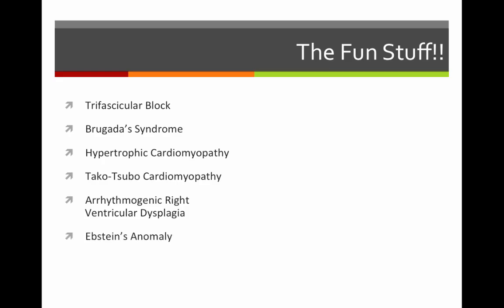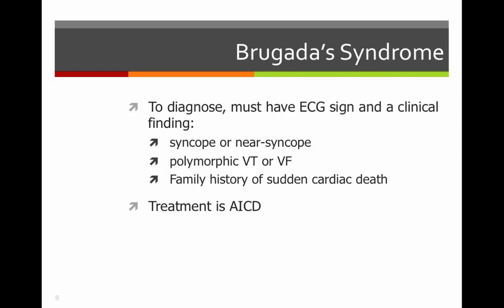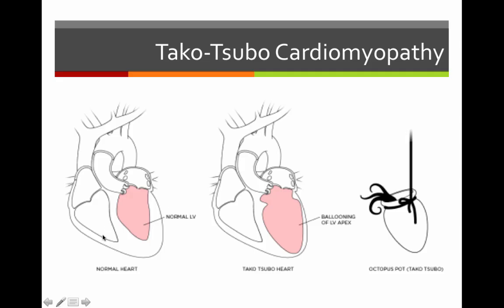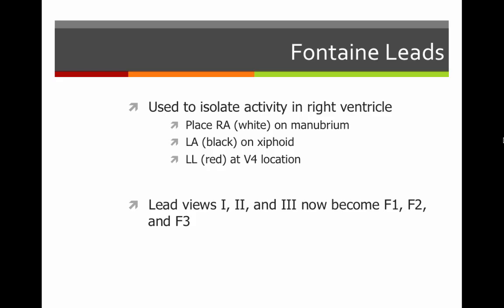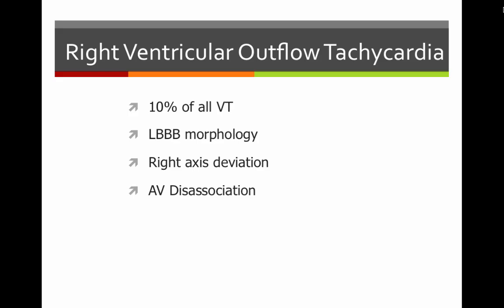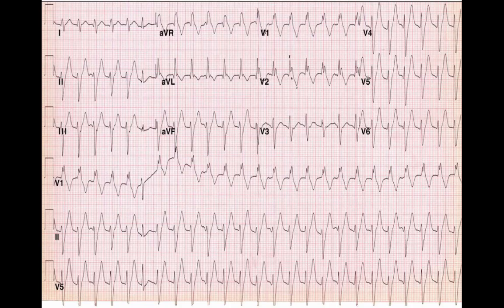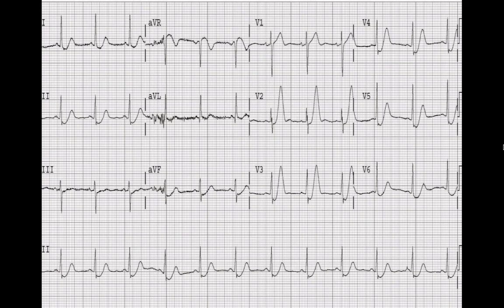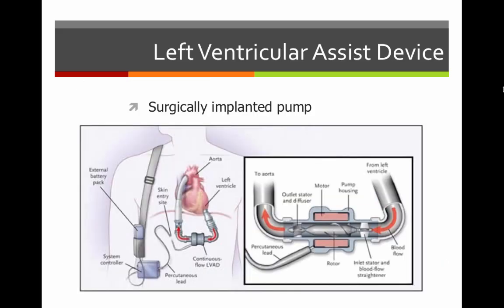XYZs of 12-Lead